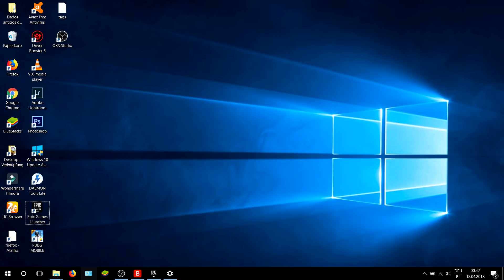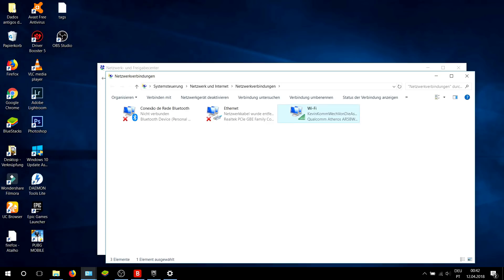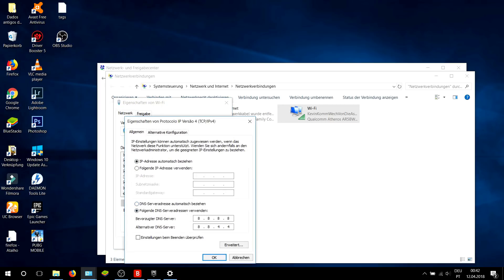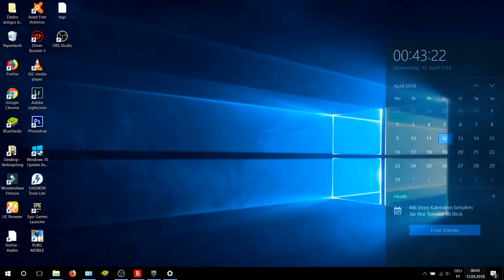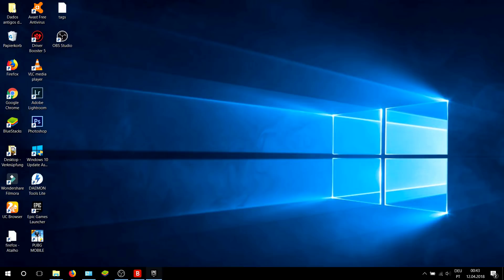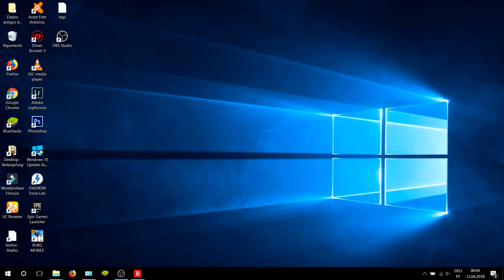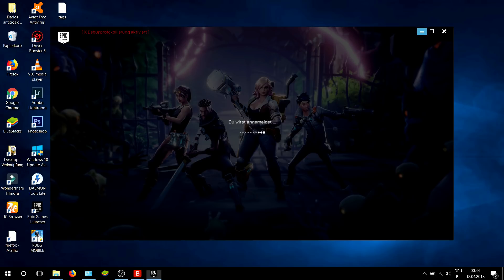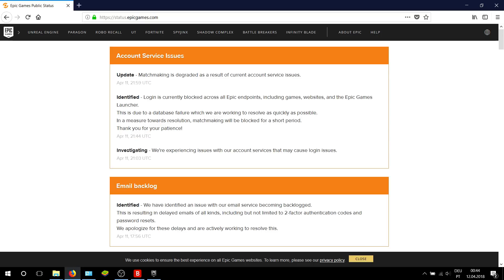How To Fix Error Code ES-OSS-3 in Fortnite Epic Luncher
How To Fix Error Code ES-OSS-3 in Fortnite Epic Luncher in 2 Methods ! ! !

And how to check The Status of Epic Games Servers

#1 Method

-First thing to do Open your control Panel

-Go to Network and Internet

-Network and Sharing Center

-Change Adapter Settings

-Chose the Internet connection your connect on and hit properties

-Go to internet protocol version 4 and select properties

-Chose use the following DNS Server to manually set the server

-Type on the first box 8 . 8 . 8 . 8

-On Alternate Server type 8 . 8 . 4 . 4

-Press Ok and close the window

-Go to Date and time

 -Adjust time and time

-Set Automatic Date and time and Automatic Time Zone

#2 Method

-Open your Epic Games Luncher

-And Activate the Debug Protocol

-Hit Restart

-And you should be Back to the Game

#3 Check Epic Game Server status

-Now if The Previous Methods didnt work

-And Check their Server Status

Hope I could help you guys, Cya Next time !